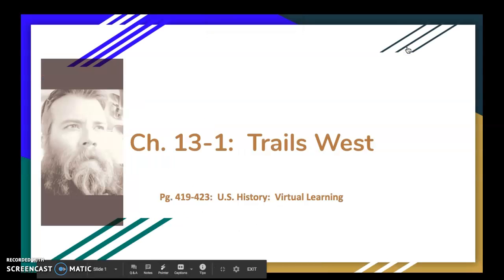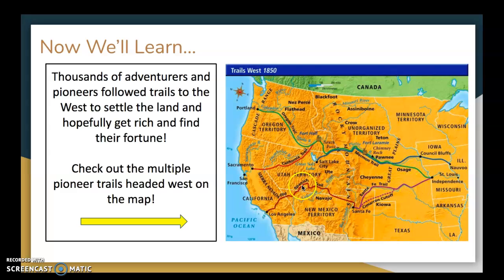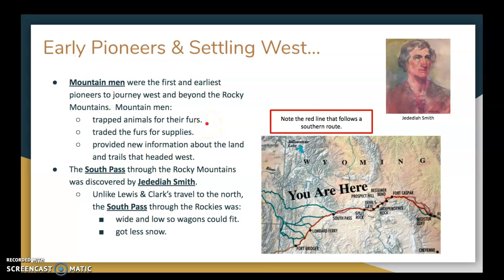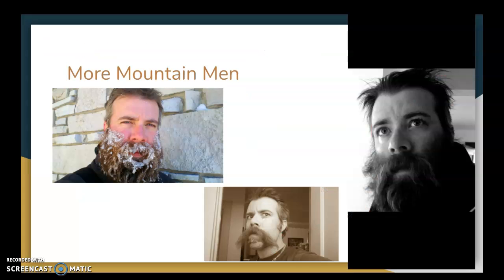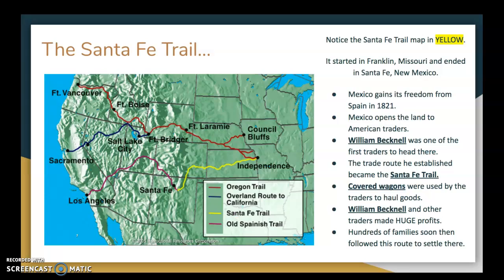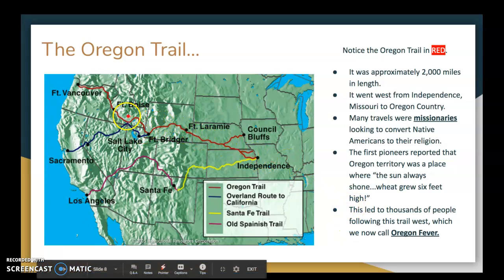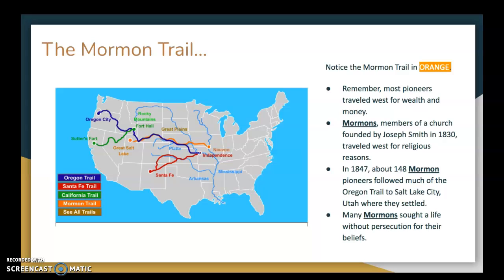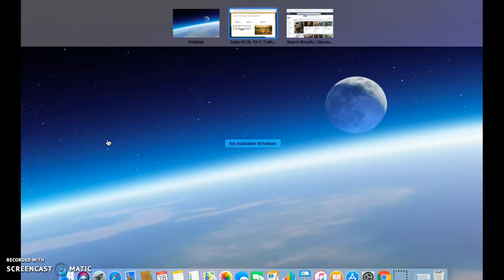Trails West 13.1